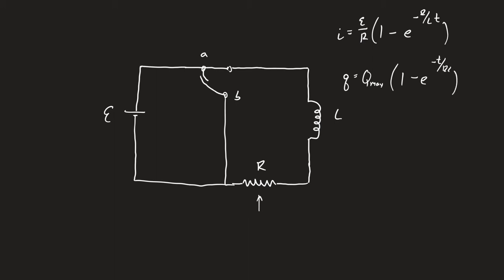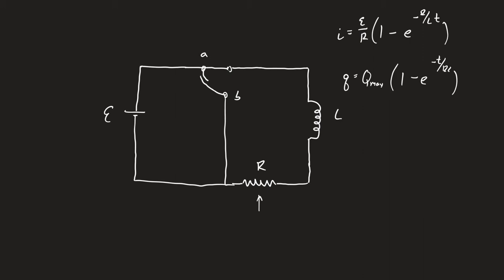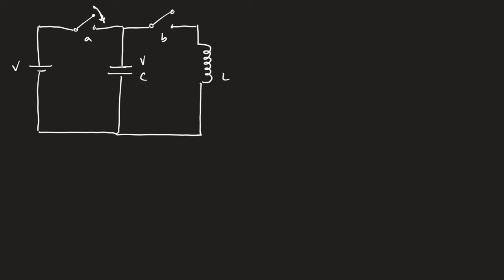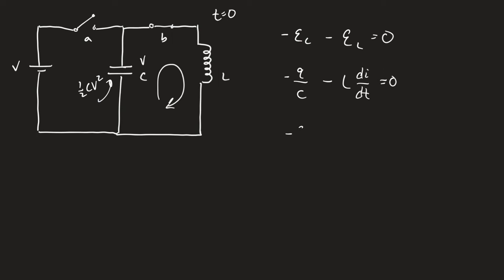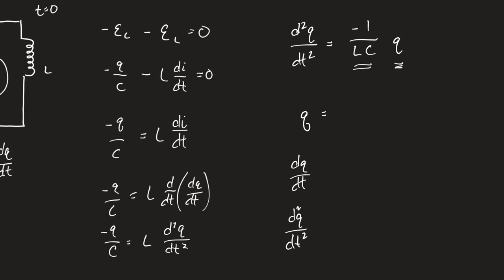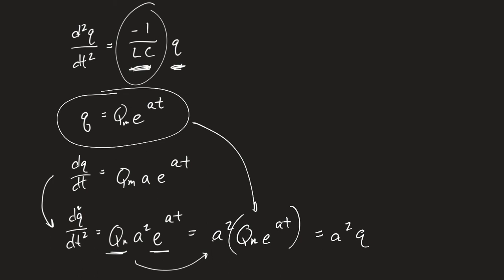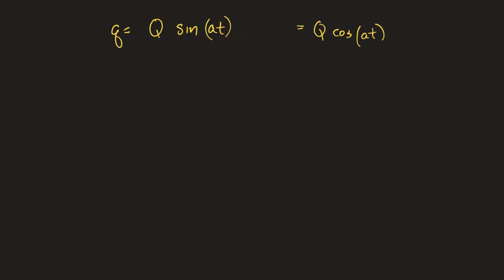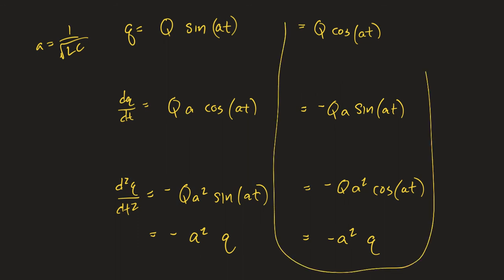RL Circuits and LC circuits